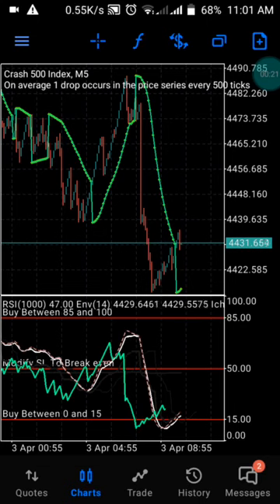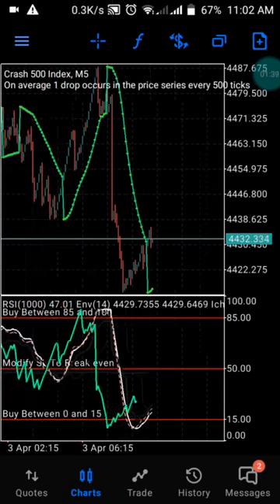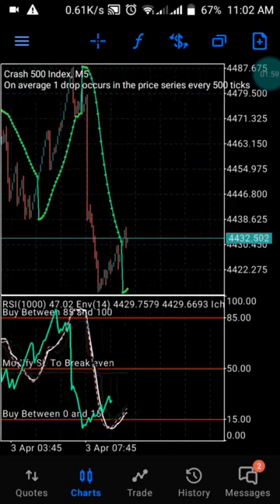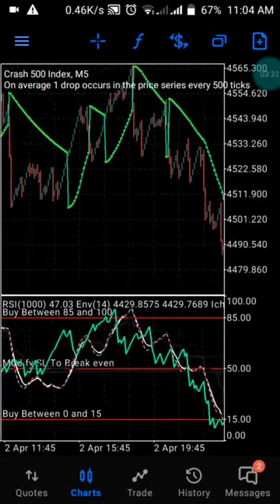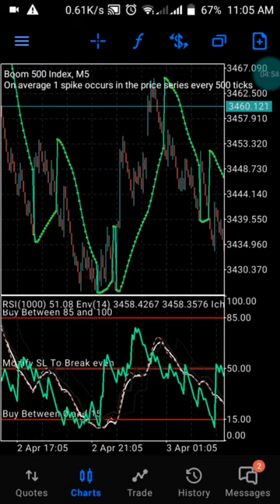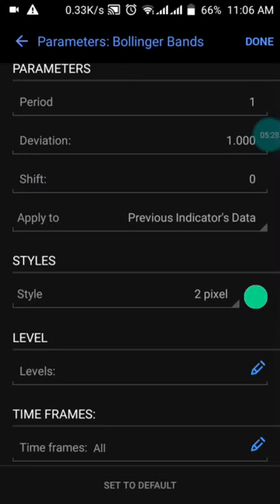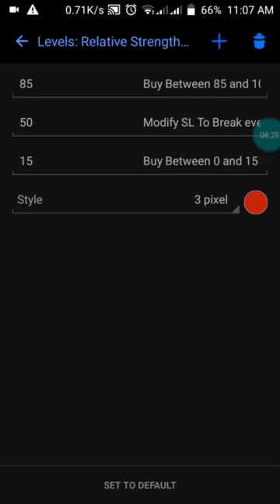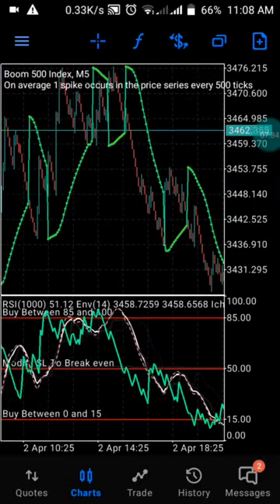Trade Boom And Crash 500 Without Loss